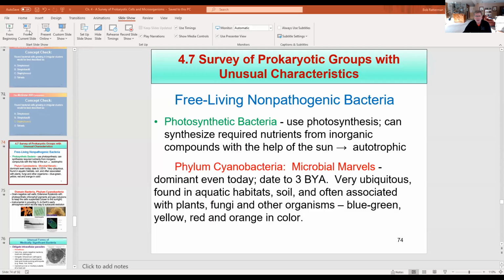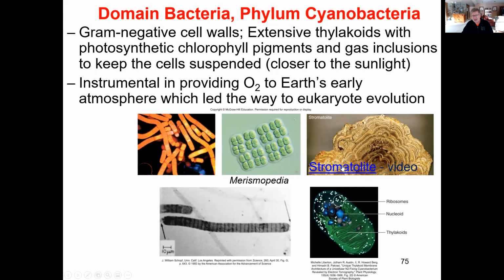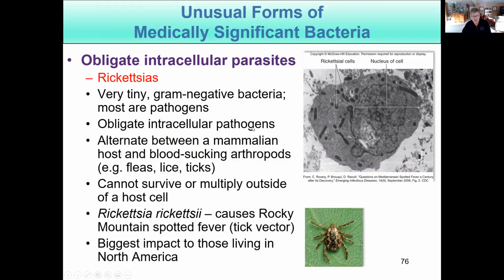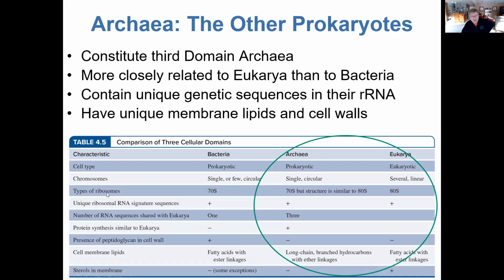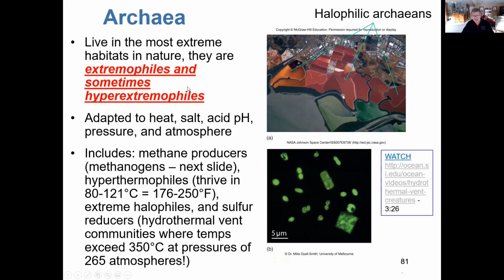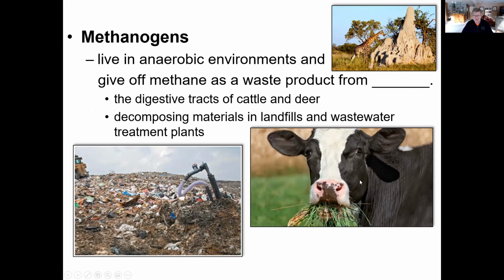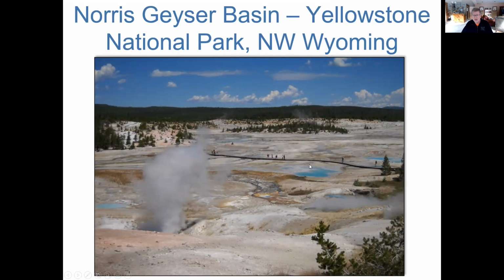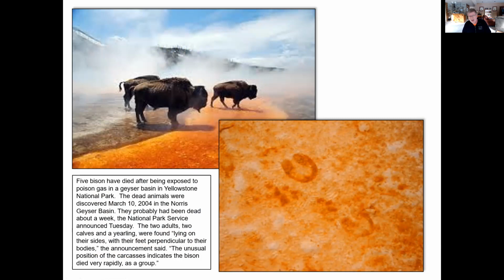Ch. 4 - A Survey of Prokaryotic Cells and Microorganisms (3 of 3)